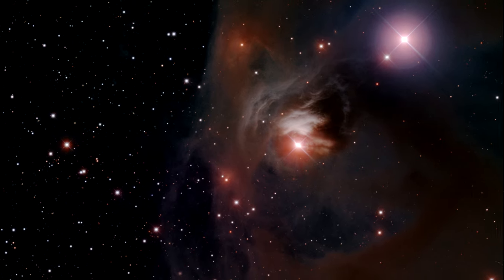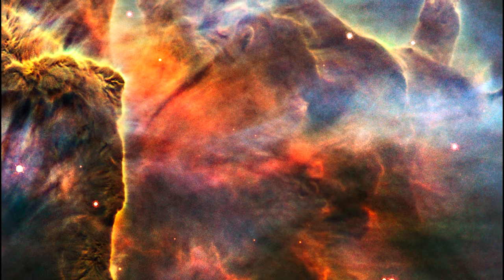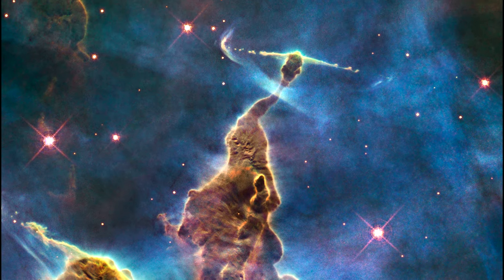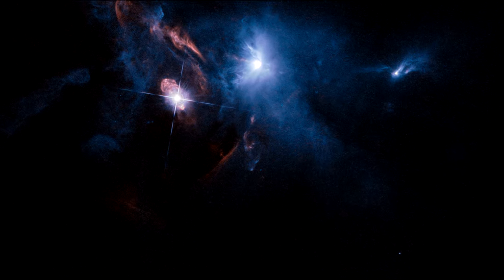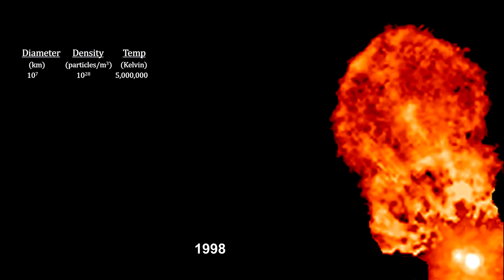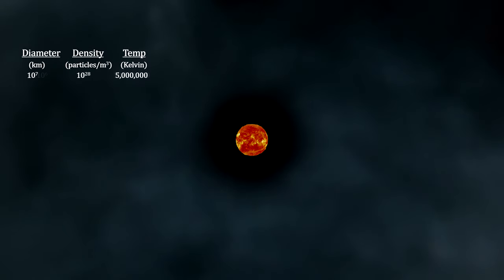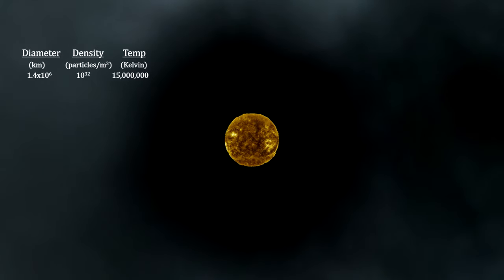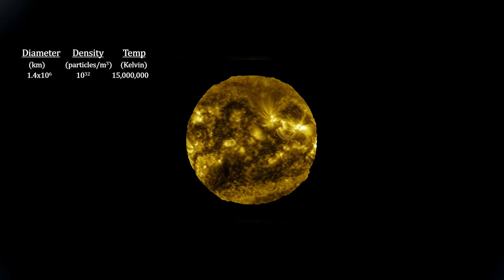Classroom Aid - T Tauri Stars